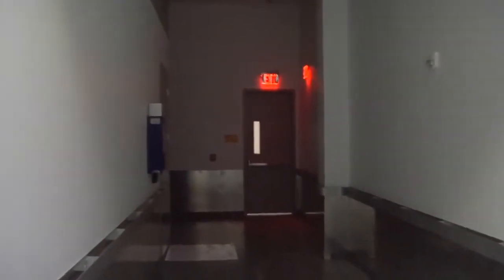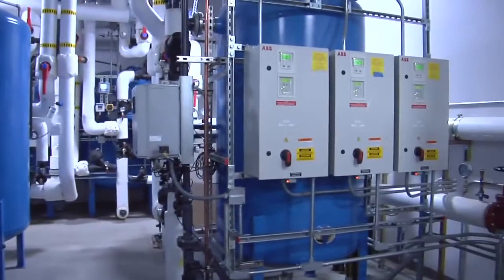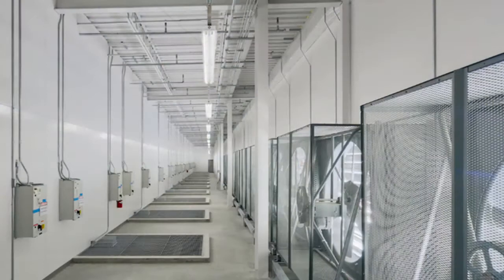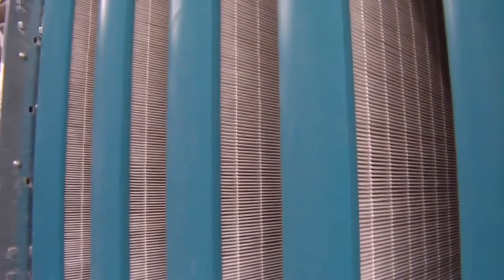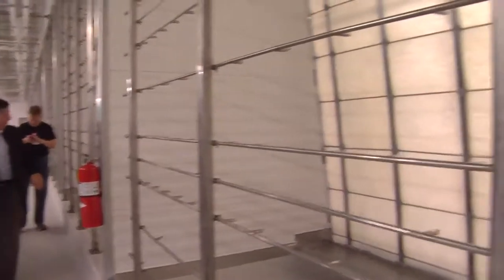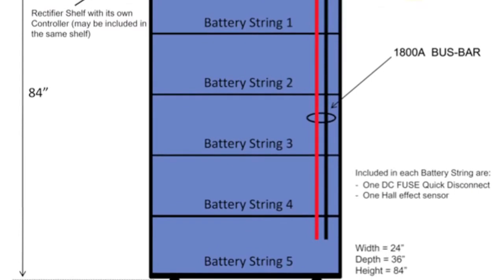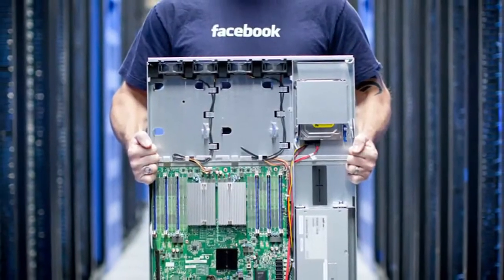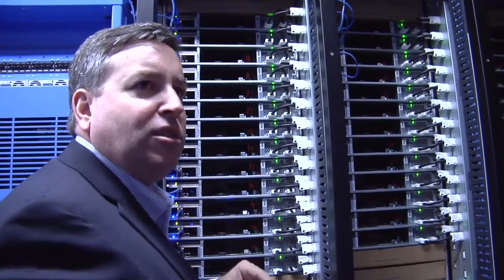Structured Data Cabling - Facebook's New Energy Efficient Datacentre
Facebook are leading the way in green telecoms, demonstrating how they recycle cooling and heating throughout the facility and the materials and equipment used to reduce power usage.